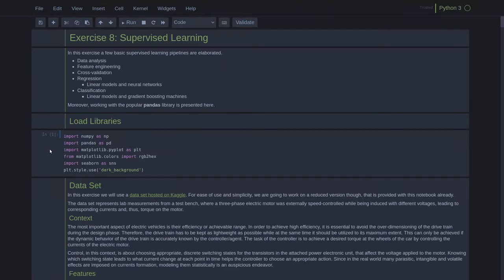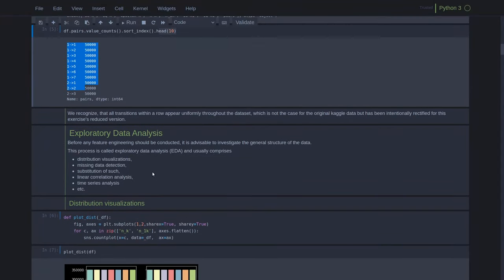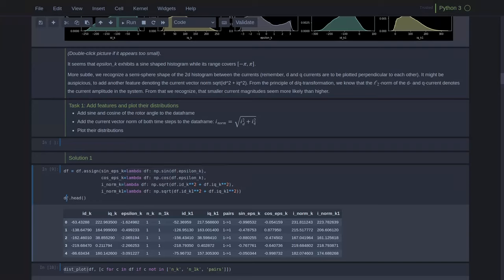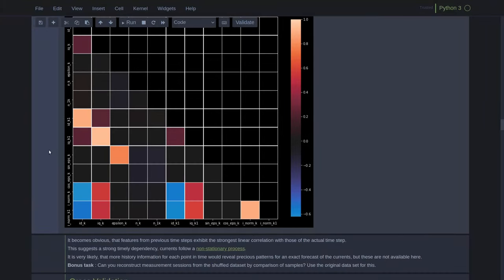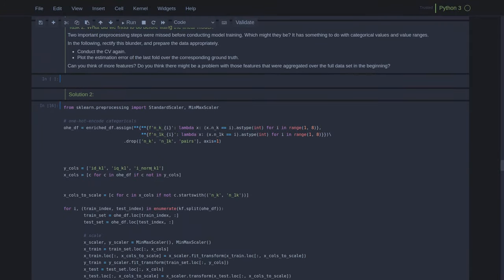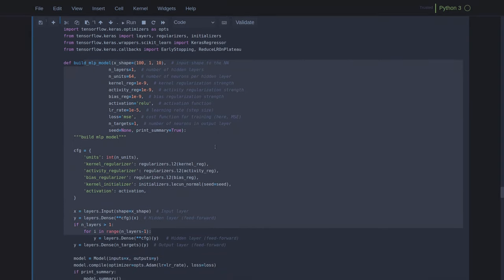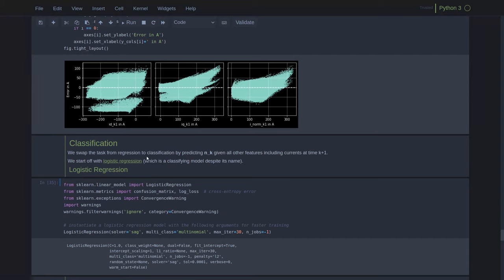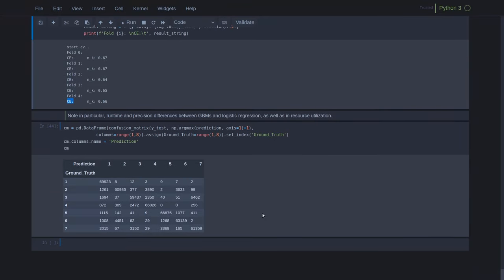Exercise 08: Function Approximation with Supervised Learning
Eighth tutorial video of the course "Reinforcement Learning" at Paderborn University during the summer term 2020.